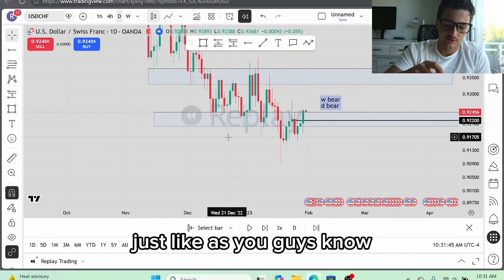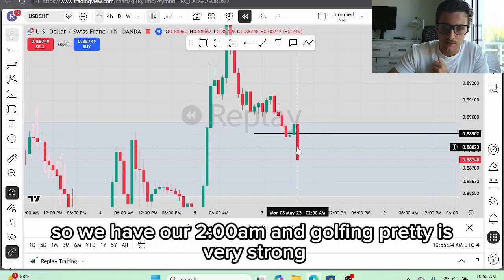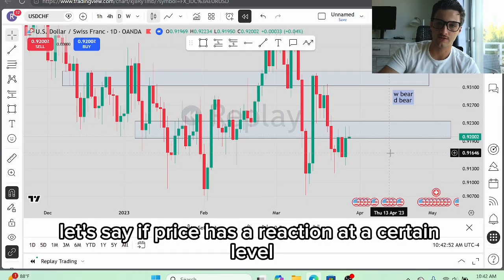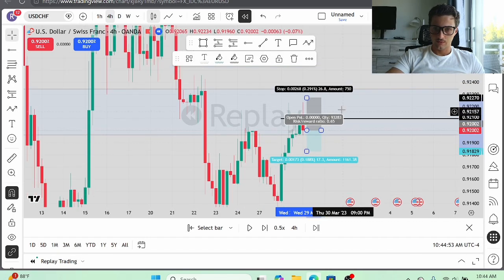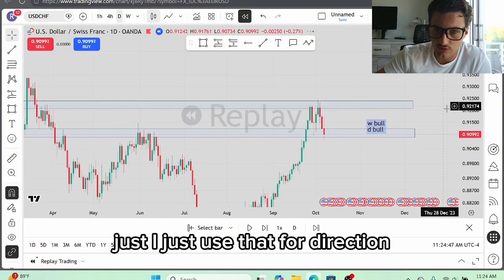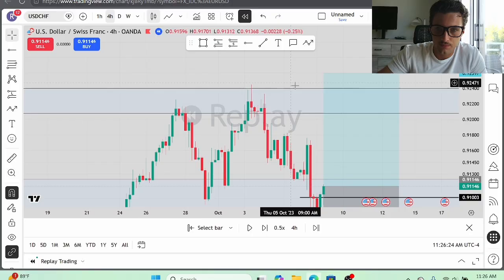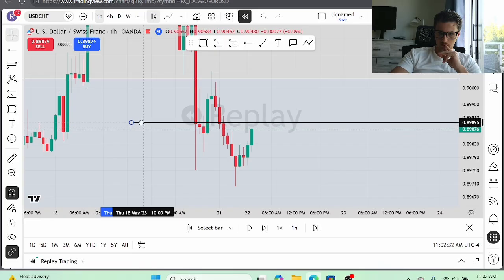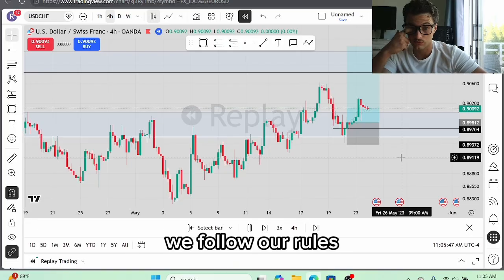BACKTEST SESH 8/19/26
I go over my strategy taking wins and losses with also going through taking pictures of my backtest with also journaling them,Also I have a FREE psychology Program takes one week long comment TRADE and I’ll send it over